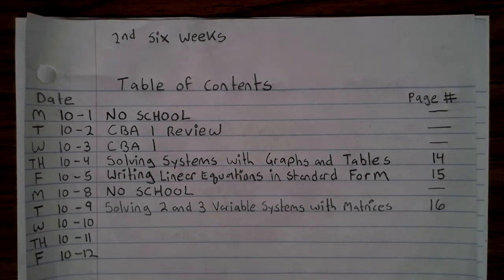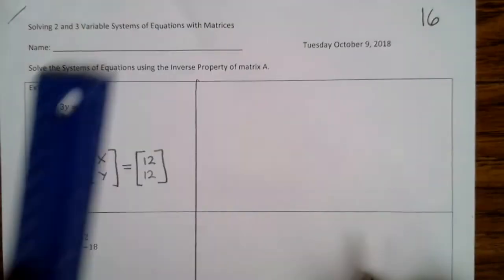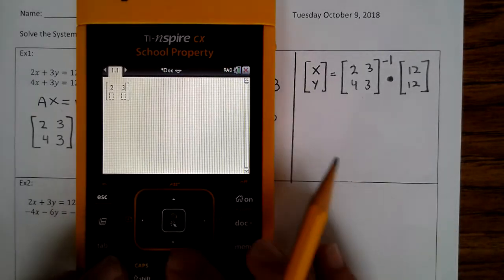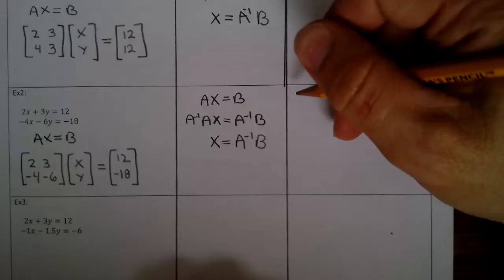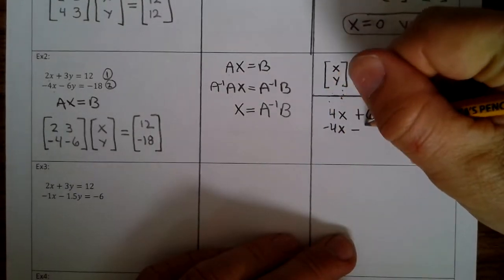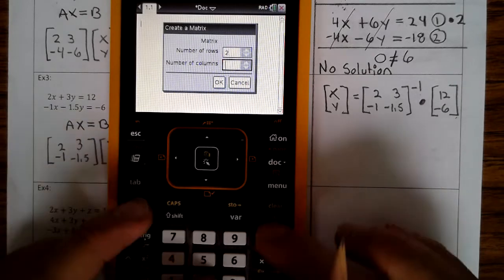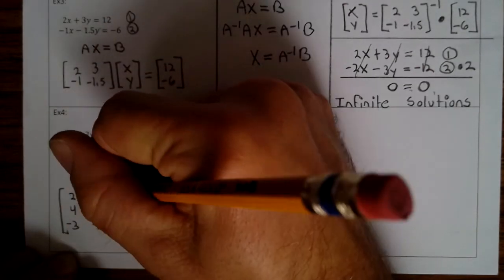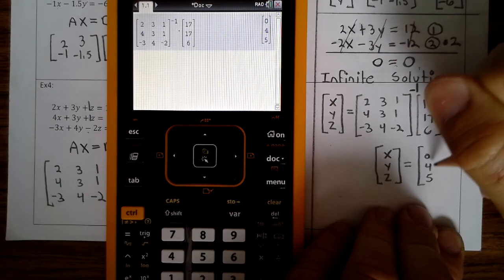10 9 18 Tuesday Solving Systems with Matrices